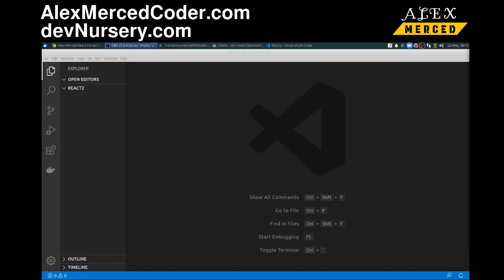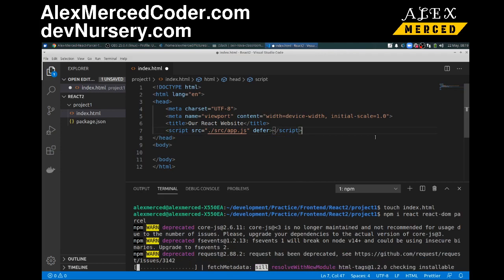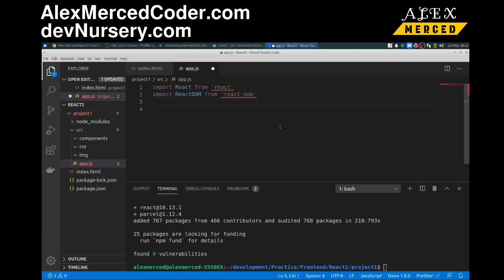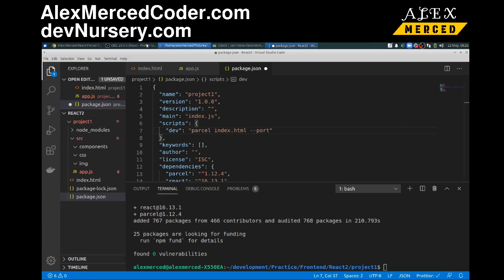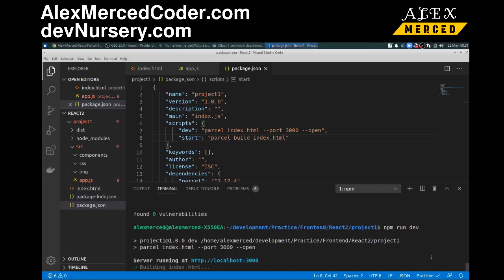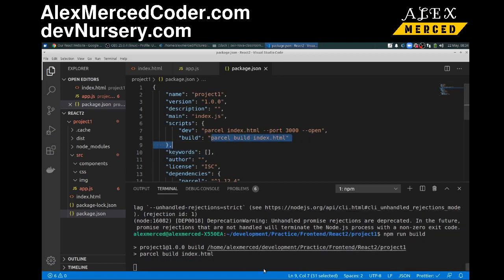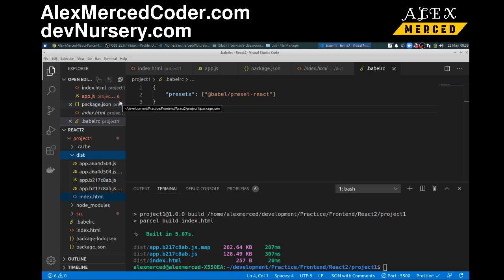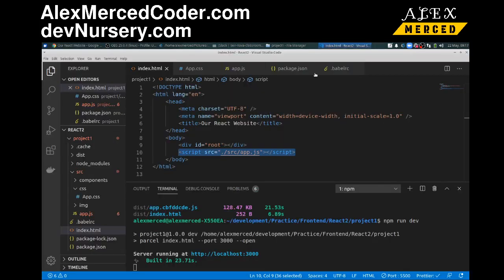AM Coder - React/Parcel Tutorial #1 - Setting up your boilerplate